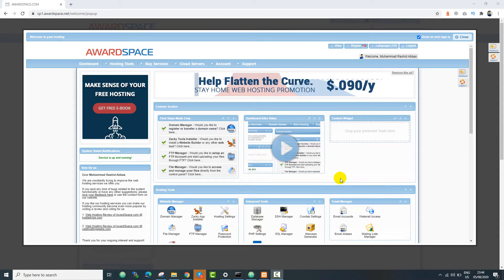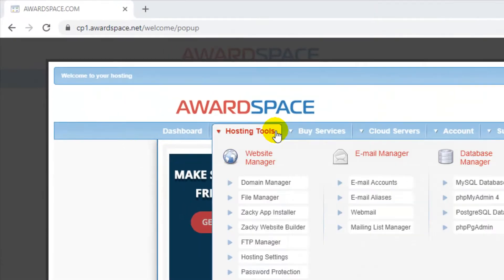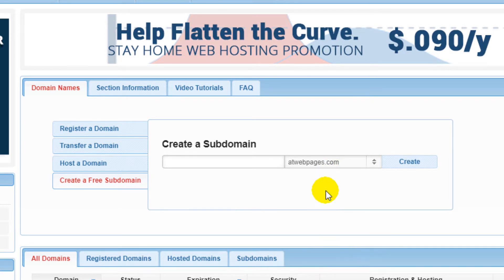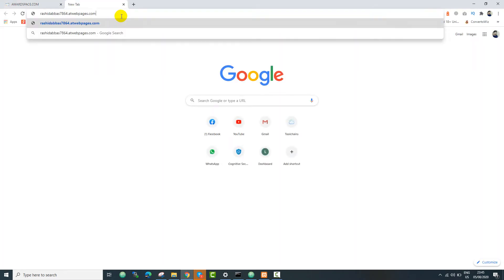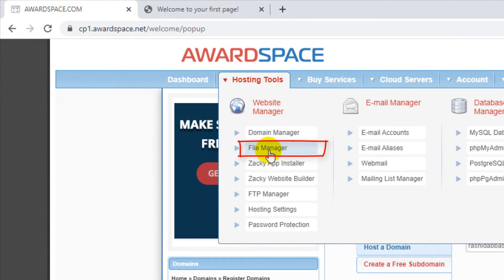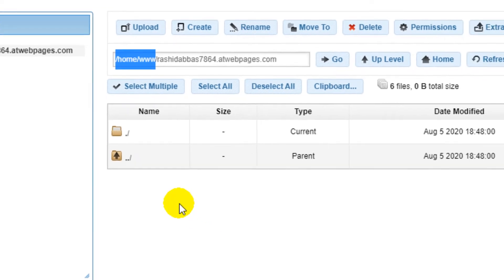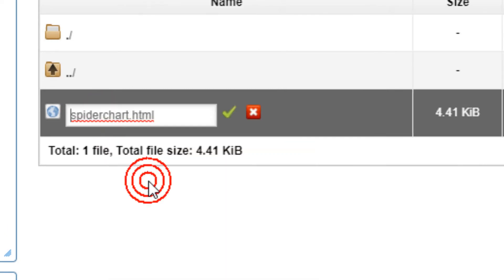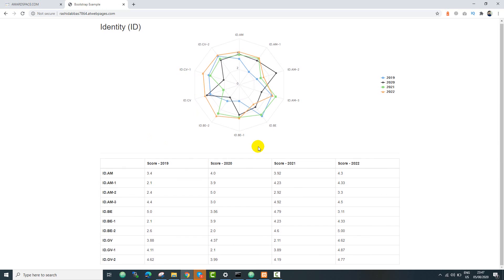Free Hosting and Domain 2020 | Free Web Hosting [awardspace.com] Part 2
Create a free domain using awardspace server. Host your website for free on awardspace free hosting.